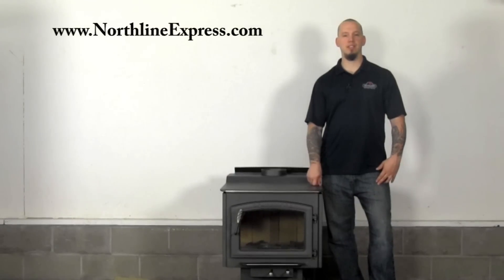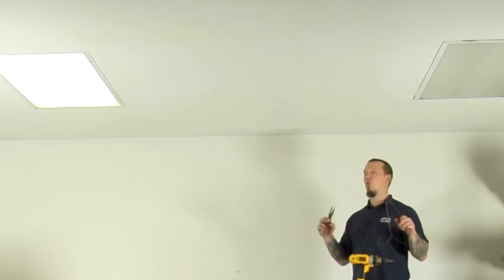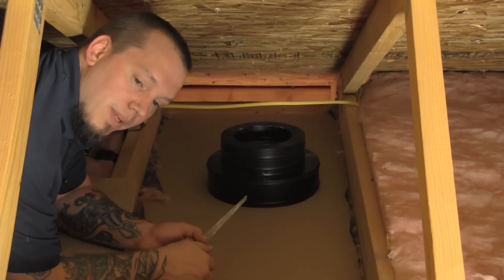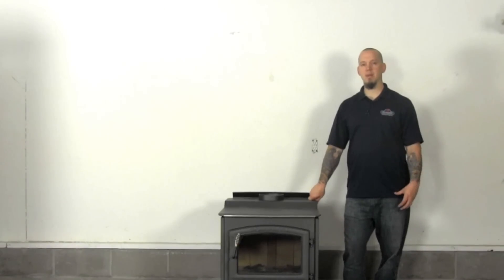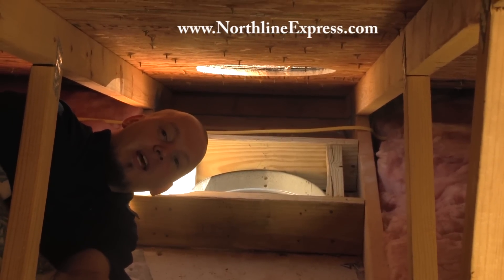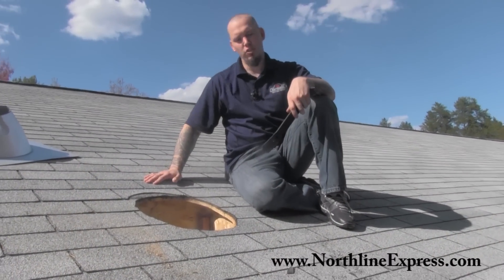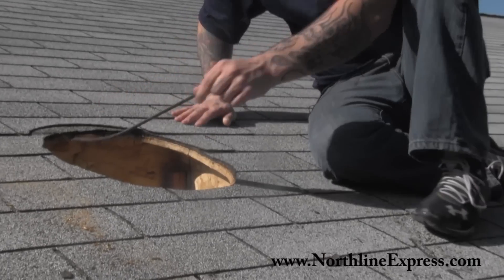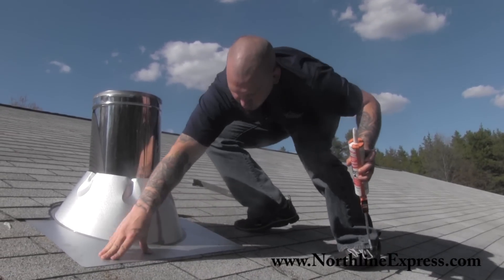DuraPlus Chimney Pipe - How to install a DuraPlus Triple Wall Chimney Pipe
Video Highlights
0:16 First step in installing a DuraPlus Chimney System
0:27 How to find the center for opening
2:24 Test hole in the ceiling
3:49 Checking the test hole in the attic
4:18 Check clearance for support box
4:46 Mark and Cut the opening
5:17 Measuring for support framing
5:54 Framing in the support box
6:41 How to secure the support box to the frame
7:27 Building a chaise around the chimney pipe
11:23 Installing the Flashing
13:40 Check to make sure the flashing is centered before securing
14:15 Securing the flashing to the roof
16:51 Installing the Storm Collar

Joe walks you through installation of DuraPlus Chimney Pipe.

Place wood stove according to the manufacturer's guidelines with the flue collar between the rafters or joists above, if possible. Measure from the wall to the center of the flue collar, then measure the same point from the wall at the ceiling. Use a plumb bob ensure correct positioning of the center point on the appliance's flue outlet and mark this center point on the ceiling. Using a wire hanger with the ends cut off as your drill bit, allows better visibility of your hole once you are in the attic, drill the center mark on the ceiling and leave the hanger in the ceiling. The hanger is long enough to go through the ceiling and any insulation in the attic.

In the attic you will want to find your "drill bit" and remove the insulation from the area so you can work. Using the round ceiling support box, mark appropriate cutting lines around the center point. You will need to build a frame for the support box between the rafters to support the chimney pipe.

The bottom of the Round Support Box must extend at least 3 inches below the finished ceiling to maintain the proper clearances. Level the Support Box and secure it to the framing using at least three 8-penny nails per side, you may also use 1-1/2" #8 wood screws, instead of nails. Next, you will secure the Trim Collar to the ceiling above the stove using the included (4) 1" long, screws provided.

In the attic cut an opening in the roof directly above the opening below, and at least 4 inches larger than the chimney's outside diameter to provide at a 2-inch clearance all around the chimney. The chimney pipe must be positioned within this opening and retain the 2-inch clearance to combustibles. The easiest way to do this is to mark the center point from the inside and drill through the roof, leaving the drill bit in place to find the hole once on the roof. Once on the roof to cut the hole for the chimney pipe, keep in mind the slope of the chimney and provide for this when measuring for the place to cut.

An Attic Insulation Shield is required where the chimney passes into an attic. An installed Attic Insulation Shield is 15 inches high and cannot be cut down by code. In attic areas where this shield cannot fit, you must enclose the attic portion of the chimney in a framed enclosure. You may use just plywood or particle board for this box as it will be outside of the frame for the round ceiling support box.

Mount the upper edge of the flashing under the roofing shingles by gently prying the shingles off of the tar line and removing any nails that may be sticking up. Gradually work the flashing under the shingles so that it lines up over the opening, trim shingles around the flashing so that they lay flat.

Place a bead of high temp sealant all the way around the underside of the flashing 1-2 inches in, this is not required but does add that extra line of defense from water intrusion.

Nail the flashing to the roof along the upper edge and down each side with 1-inch roofing nails, about 4 inches apart. Seal all nail heads with a High Temperature non-hardening waterproof sealant. Do not put screws through the Flashing into the Chimney Pipe.
Slide the chimney pipe down through the flashing and connect to the chimney pipe below or to the support box. Run a bead of high-temp silicone sealant just above where the collar will sit in the pipe. Place the storm collar around the chimney pipe and select the correct size needed to fit your pipe, some storm collars fit multiple sizes of pipe, trim off any excess if necessary. Insert tab into the slots on the collar so that it come out the other side and gently bend the tab back over to "lock" it in place. Push the collar down to the flashing and seal on top with a high temperature non-hardening waterproof silicone sealant. Also be sure to run a bead down the seam and around the tab.

After installing enough DuraPlus chimney sections to meet the height requirement of at least three feet above the highest point within 10 feet, attach the DuraPlus chimney cap onto the top of the chimney by holding the collar of the cap and twist locking it onto the chimney. The chimney cap can be removed easily for chimney cleaning.